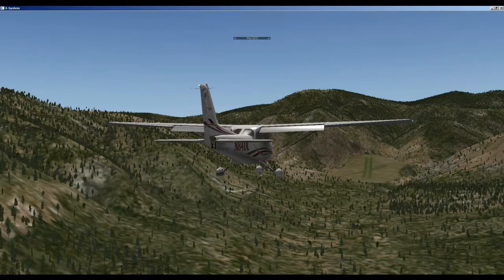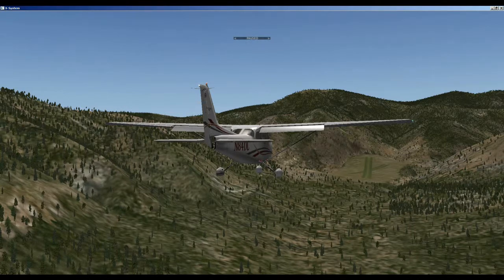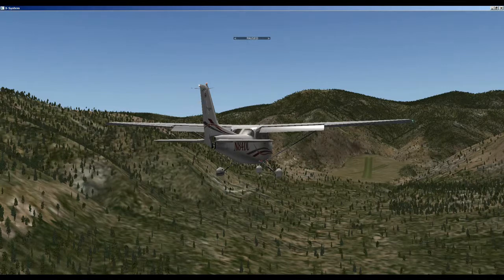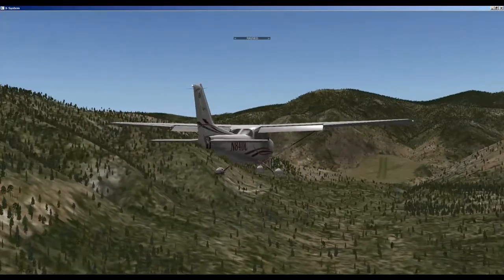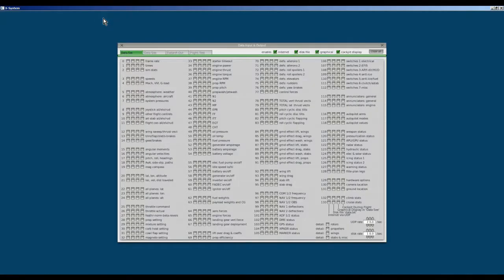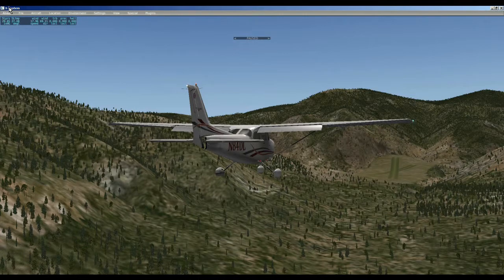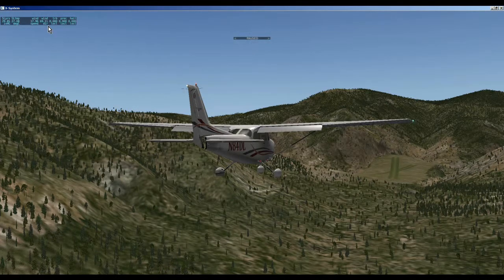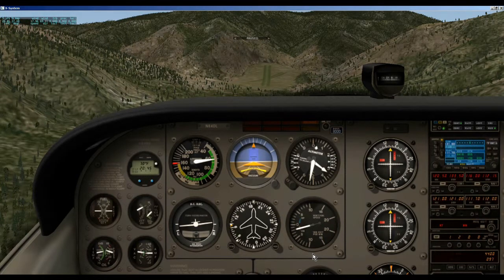How to Display Winds and Barometric Pressure in Upper Left Corner in X-Plane 10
This is a very short video showing you how to display weather information in the upper left corner of your screen while flying X-Plane.